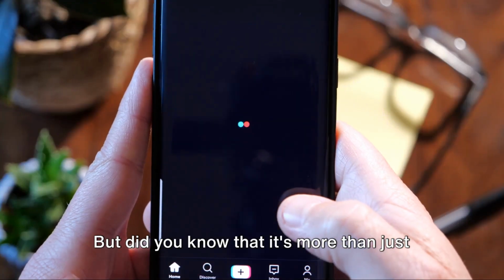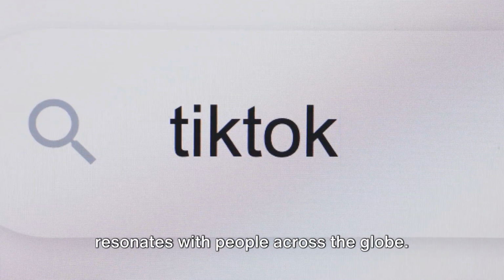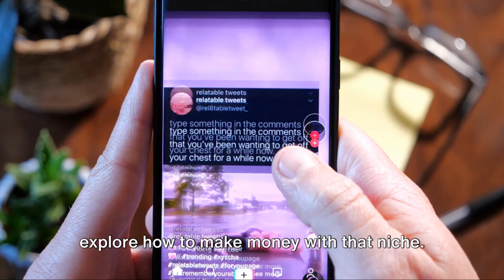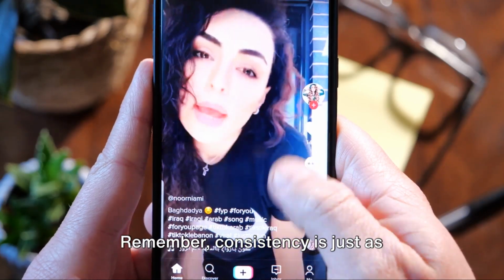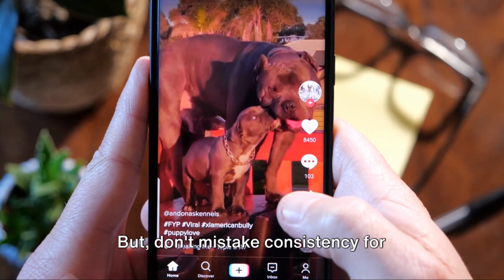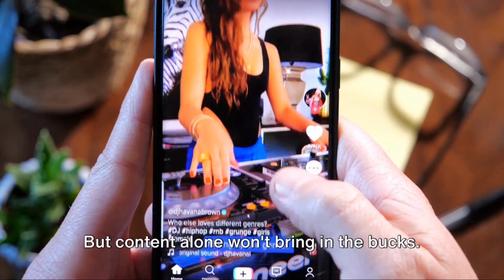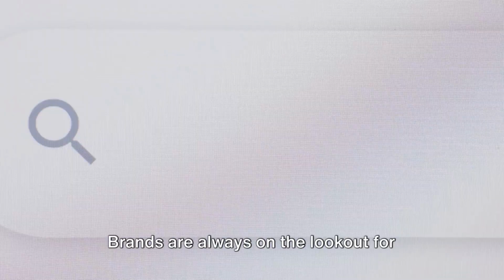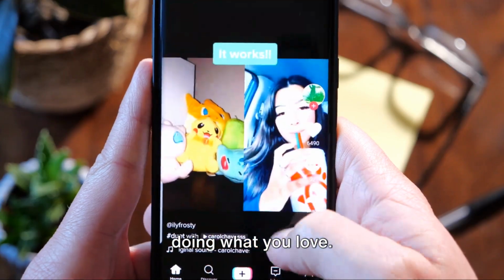How To Make Money On TikTok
In this comprehensive guide, we'll explore the exciting opportunities TikTok offers for creators to monetize their content. Whether you're a seasoned content creator or just starting out, this video is packed with valuable insights and practical tips. We'll cover how to grow your audience, engage with your followers, and optimize your content for maximum revenue potential. Plus, we'll share success stories of TikTok creators who've successfully monetized their presence on the platform. Don't miss out on learning how to make the most of TikTok's vast ecosystem. Watch now and start your journey to becoming a successful TikTok entrepreneur!"